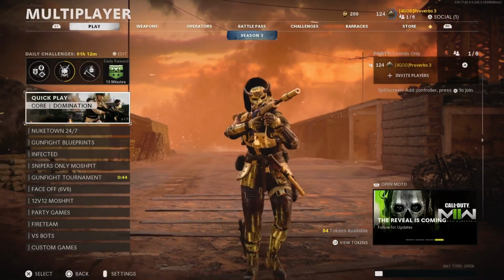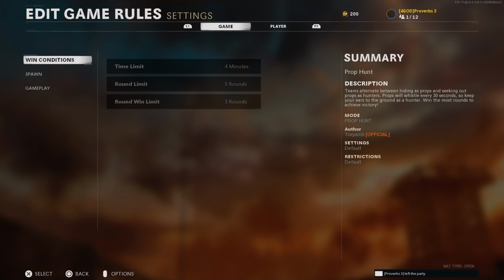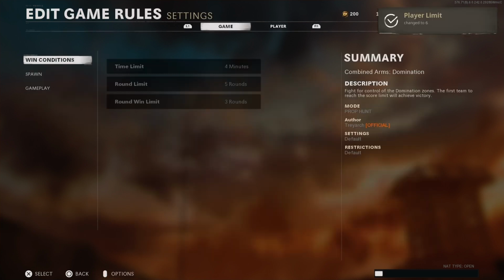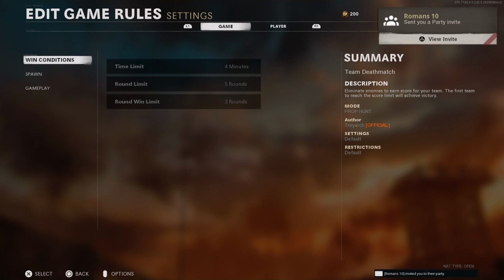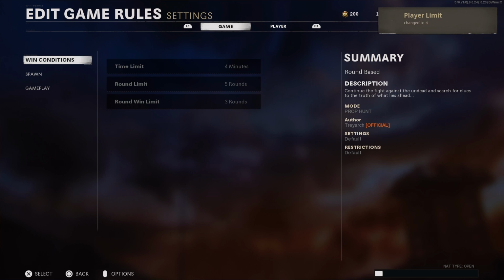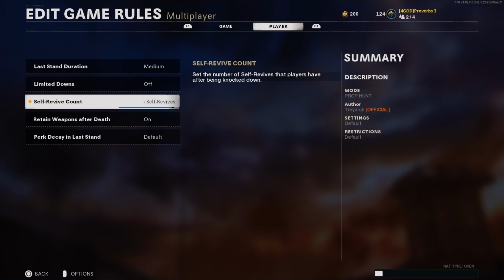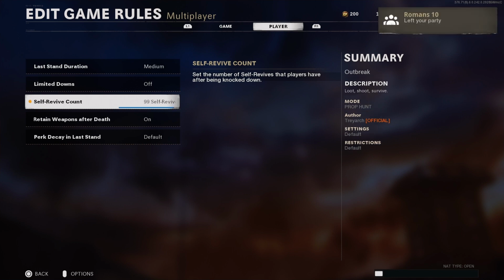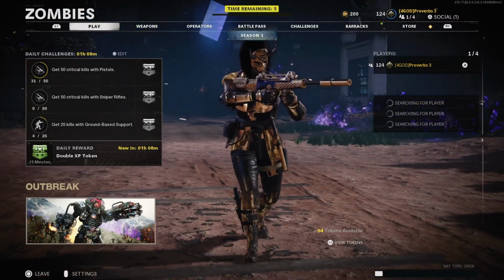COLD WAR ZOMBIES - 💗𝓝𝓔𝓦💗ULTIMATE 𝟗𝟗 𝐑𝐄𝐕𝐈𝐕𝐄𝐒 GLITCH!💗𝐄𝐀𝐒𝐈𝐋𝐘 𝐁𝐄𝐀𝐓 𝐄𝐕𝐄𝐑𝐘 𝐄𝐀𝐒𝐓𝐄𝐑 𝐄𝐆𝐆!💗AFTER PATCH 1.32💗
Game breaking glitch which allows you to survive for a very long time!! Beat Easter Eggs Solo or become reckless with a knife! This might be an old glitch to some players but it's a new glitch to most of us!